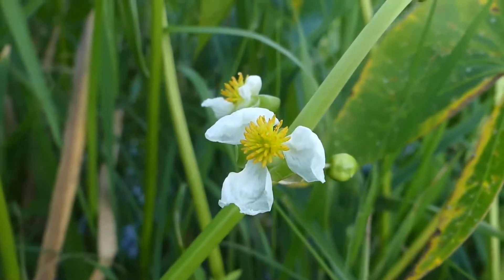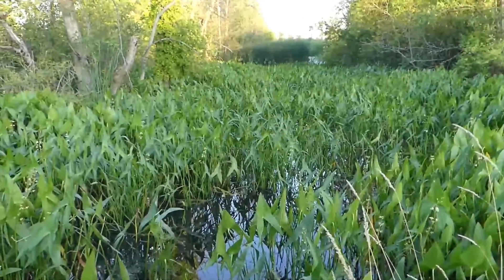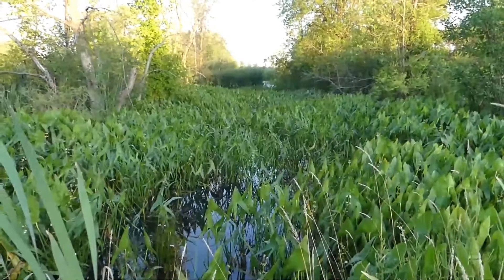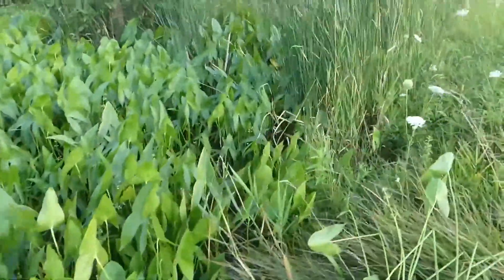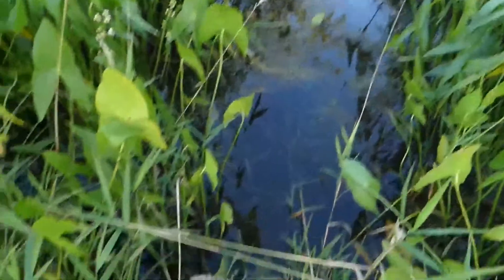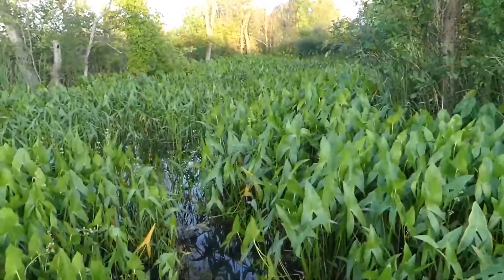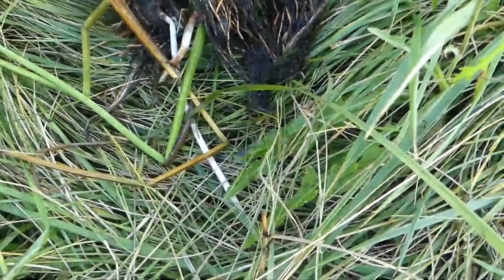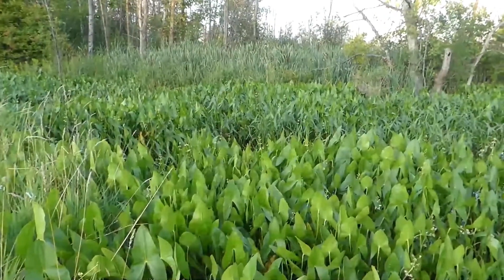Common Arrowhead (aka Wapato or Duck Potato): Foraging, Identification, Habitat & More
The common arrowhead is also known as wapato or duck potatoes. This emergent aquatic plant has edible tubers but only if harvested from clean water sources.

As an FYI - at about the 1.40 minute mark I meant to say ethnobotanical! (I said ethnographic - oops!!! :)  )